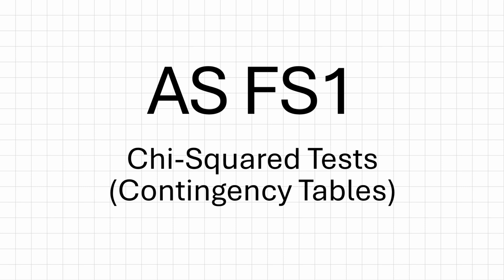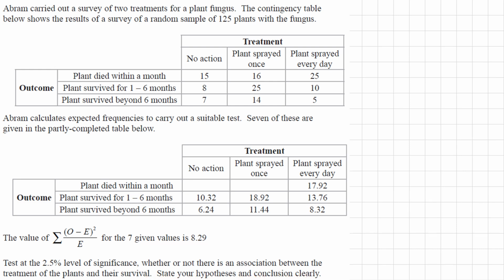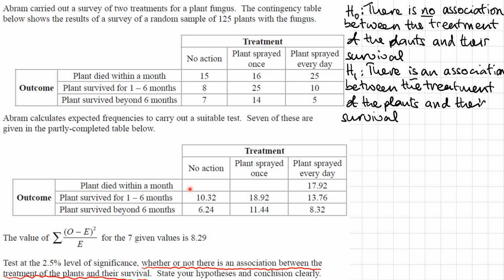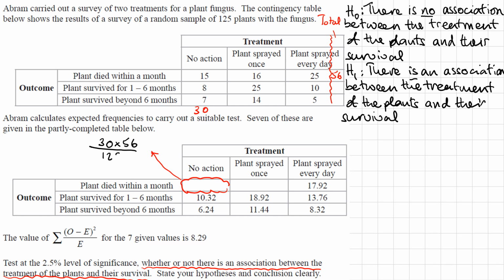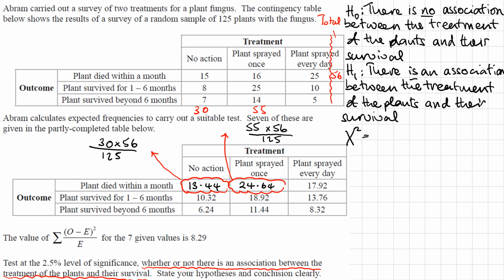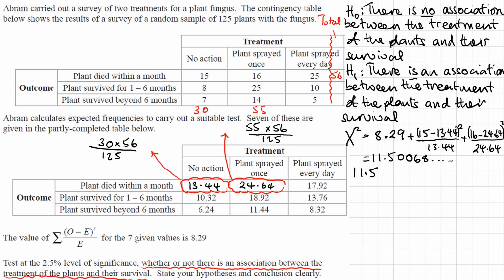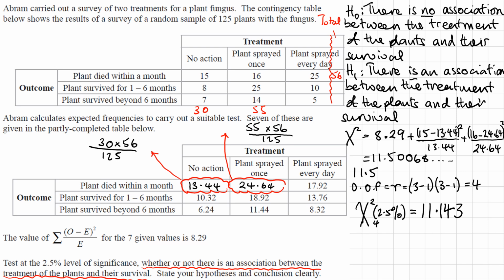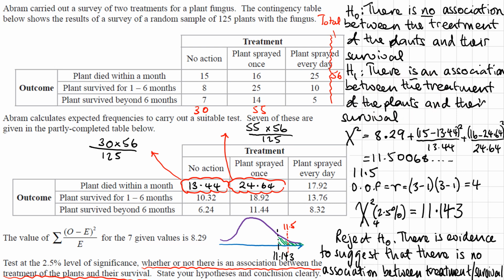AS Further Statistics 1 (FS1) - Chi squared tests Contingency tables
AS Further Statistics 1 question on Chi-squared tests on contingency tables